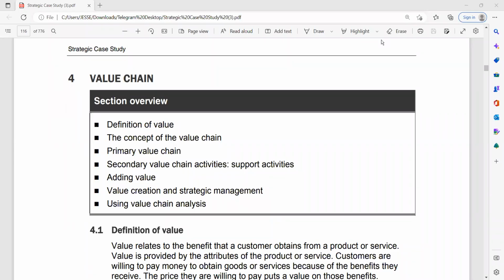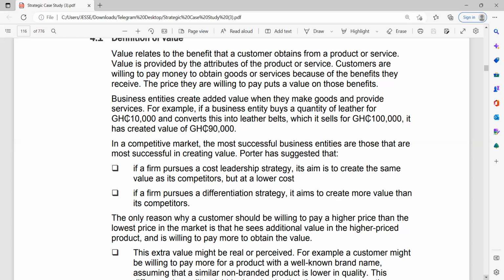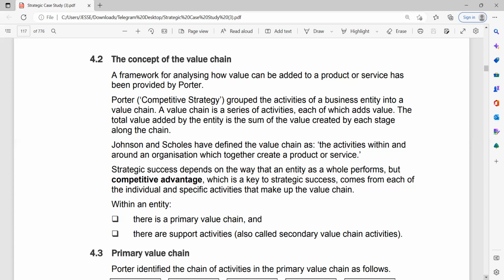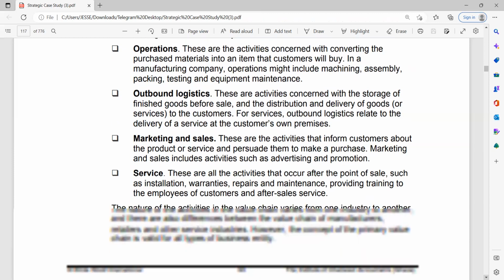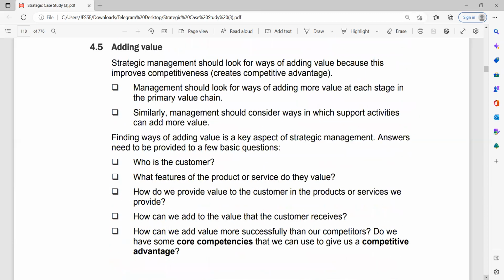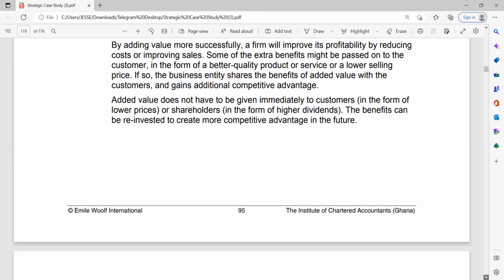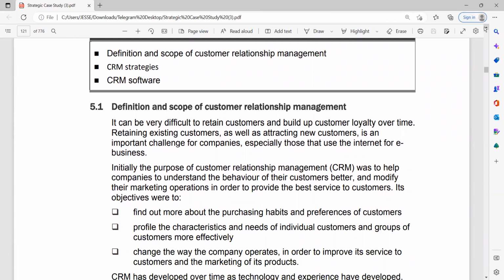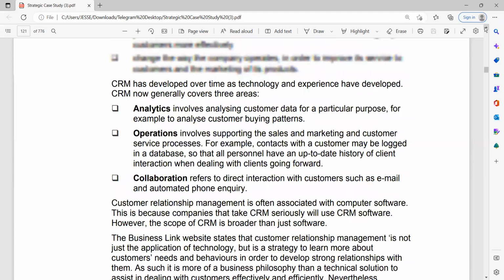Porter's Value Chain - CIMA l ACCA l ICAG - Strategic Case Study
In this lecture, we discuss In this lecture, we discuss Value Chain . Understanding this is key to passing your exam.